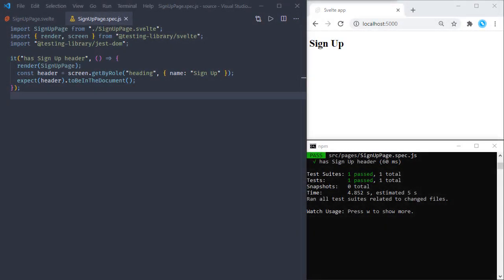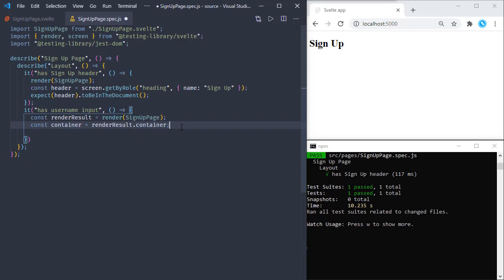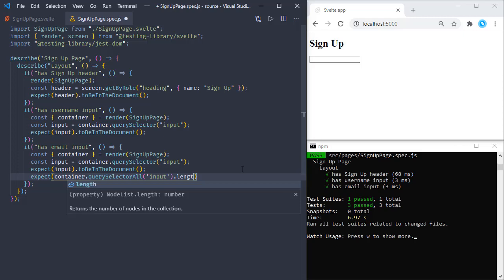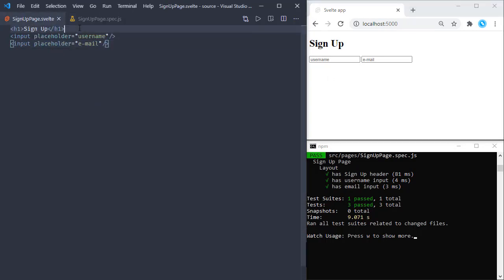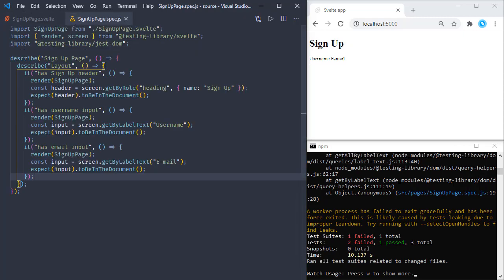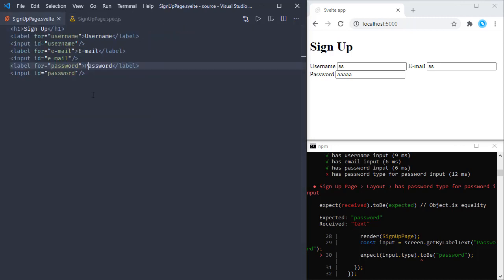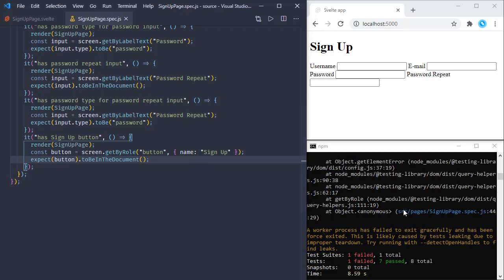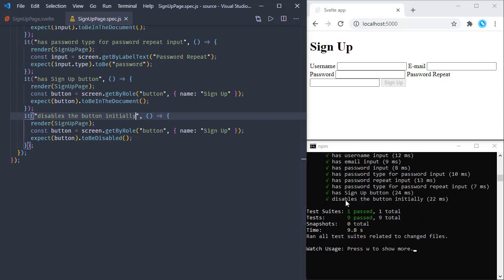Svelte with Test Driven Development - Basic Form & Querying Elements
This is taken from my course at udemy.

We are creating our sign up page layout in this tutorial.
In this one we are going to practice mostly query functionality of testing library (@testing-library).
We will have our form elements in our page and we will add corresponding test cases for each.